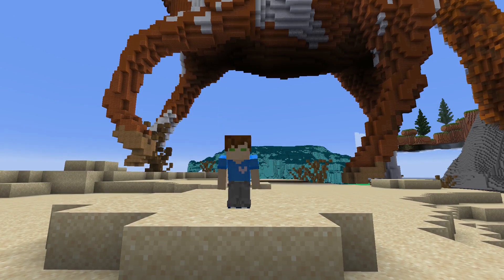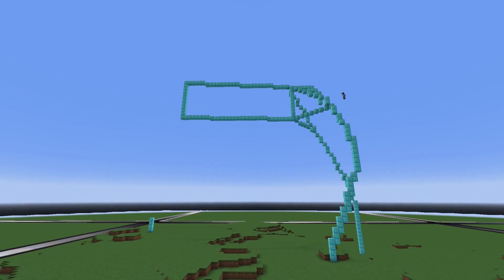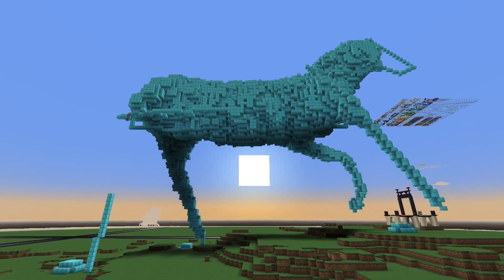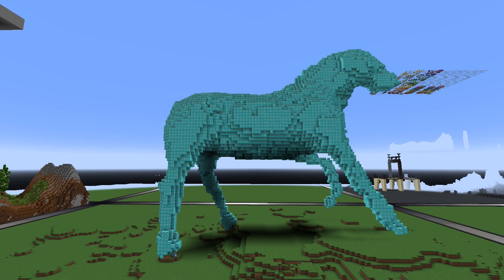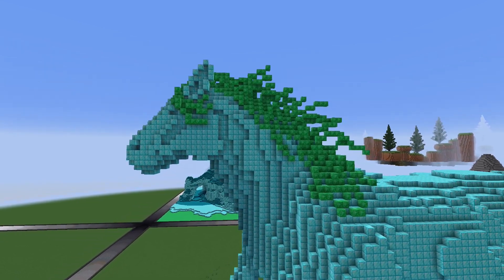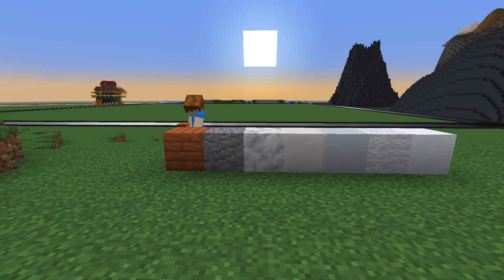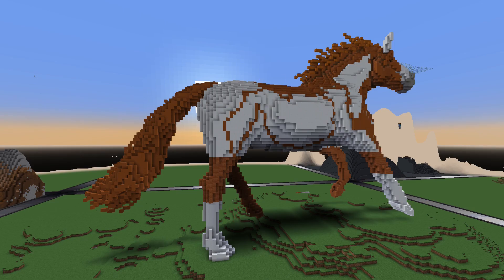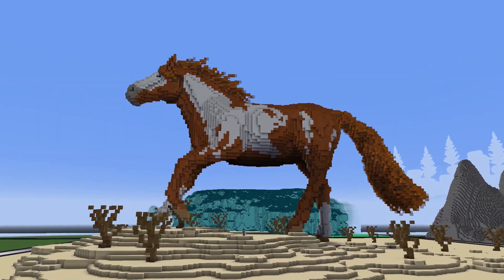Building a Horse in Minecraft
Hello everyone,
I'm back after a long very much needed break and am happy to make videos for you again!
Today I build a horse on the Bakery Server using Voxesniper, WordEdit and quite a bit of handwork. Enjoy and have fun!

Bakery Server IP: play.bakery.builders